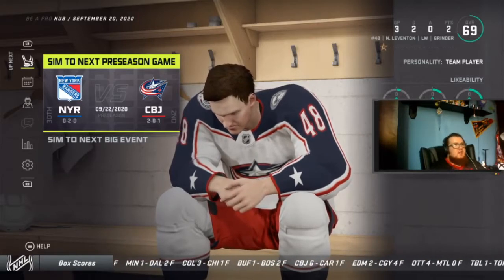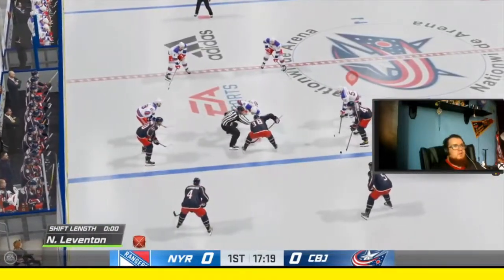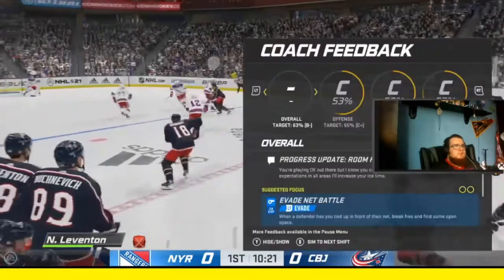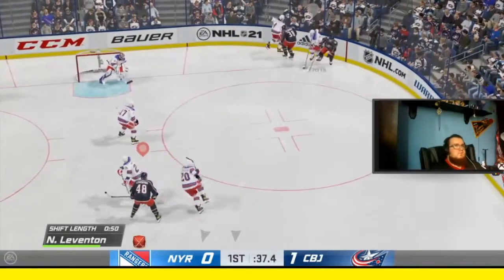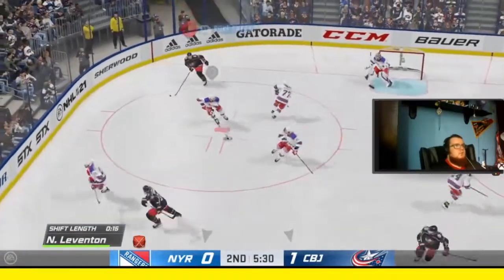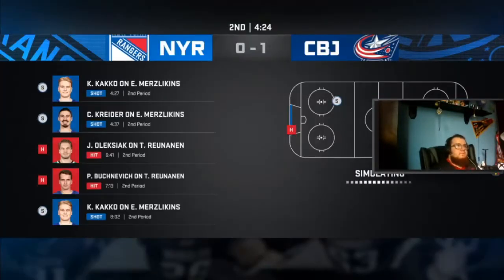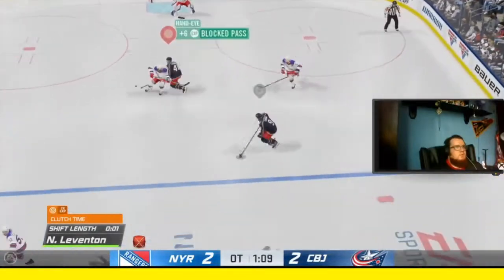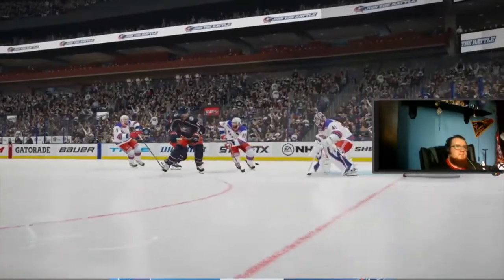"Carrying The Team To A Win" NHL 21 Be A Pro Part 5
In this part we come into game where actually carried the team to victory by scoring two goals!